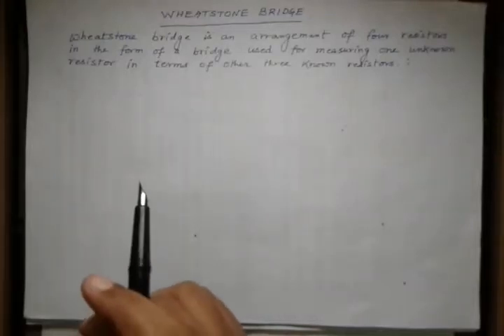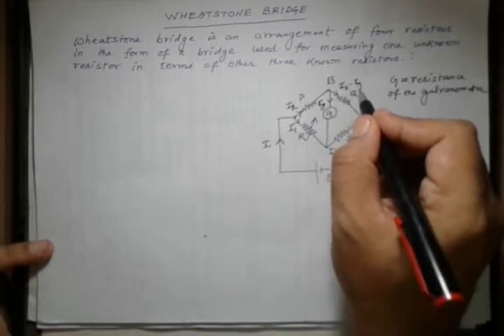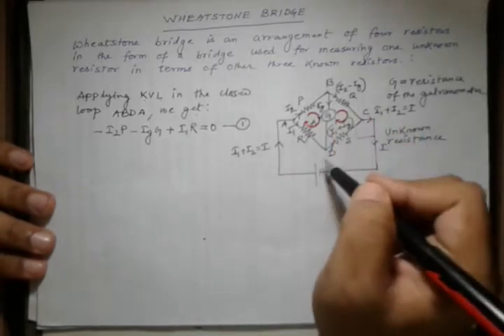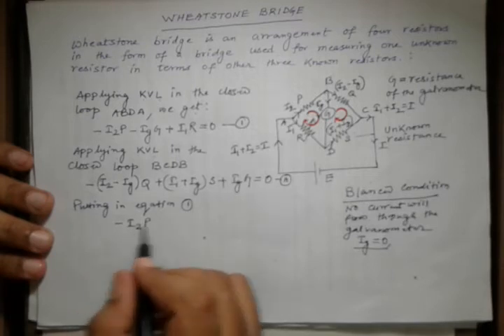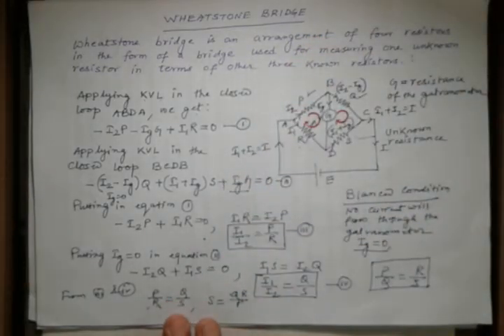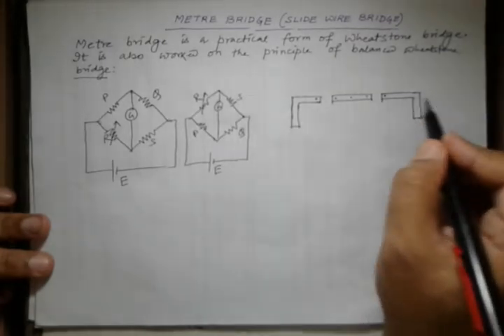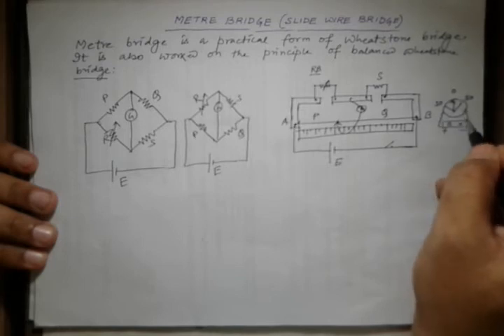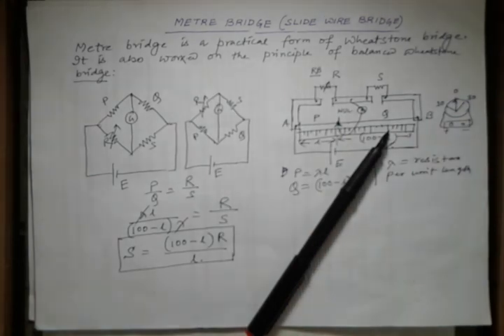Wheatstone Bridge and Metre Bridge